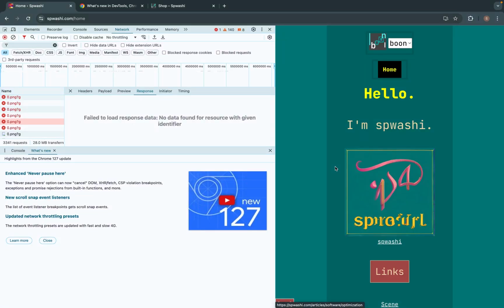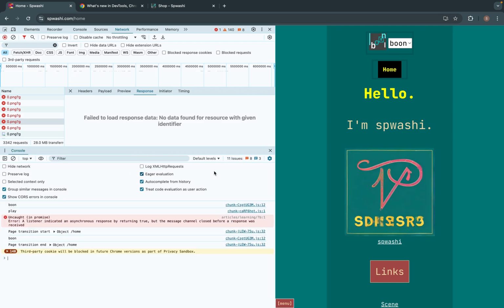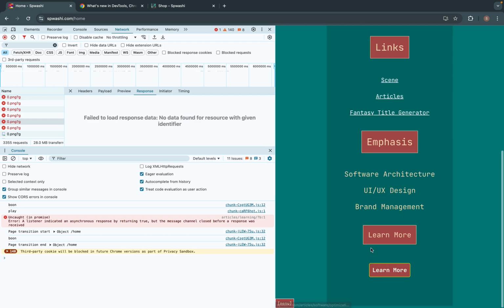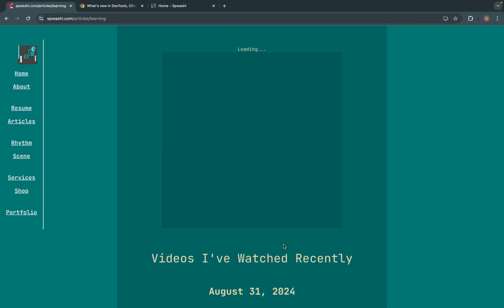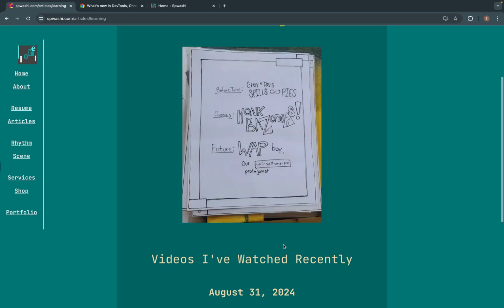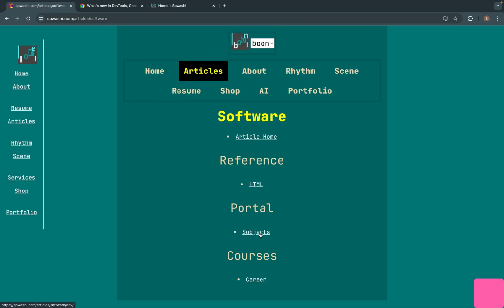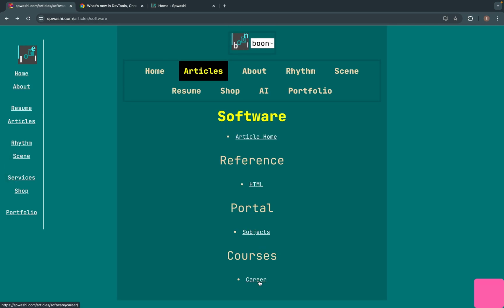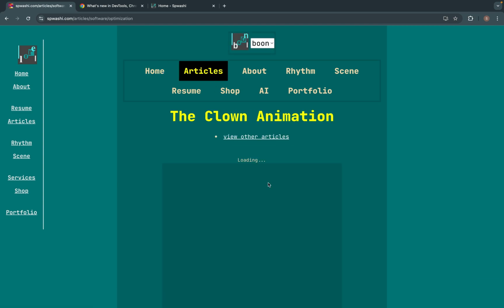[raw] | The Main Advantage of Having a Website "In Development"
Works In Progress can be fun to consider